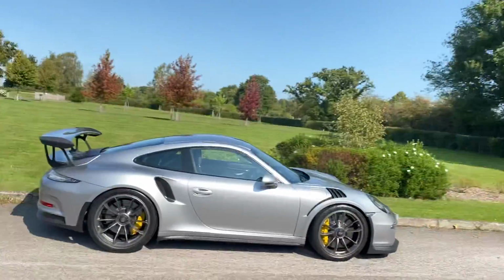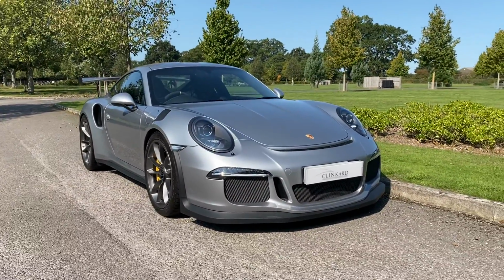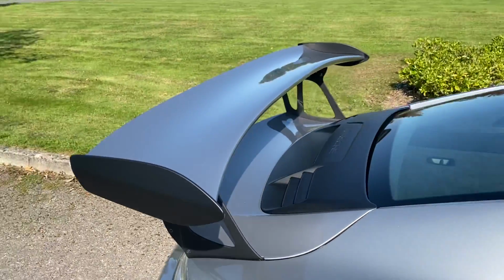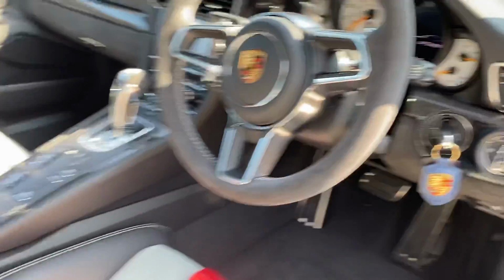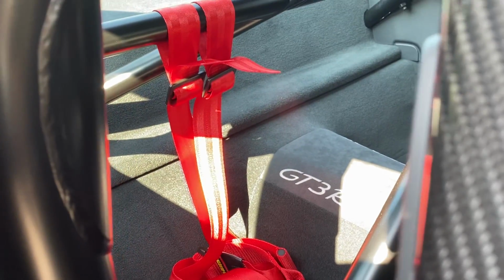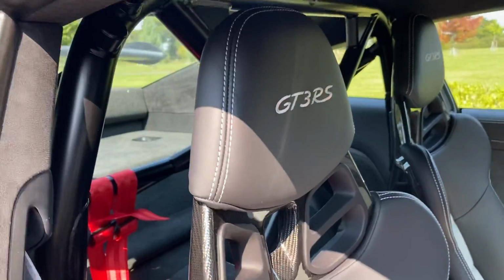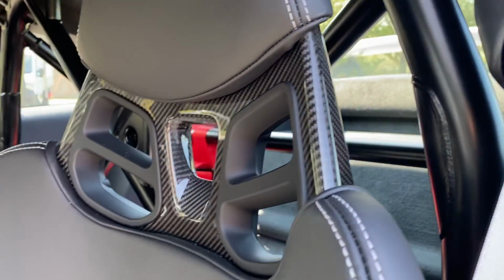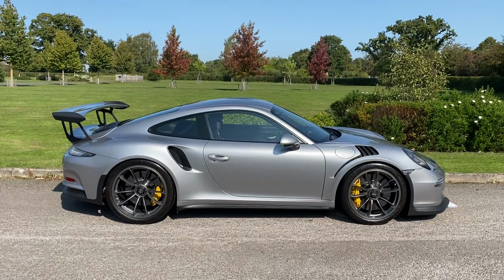Porsche 991 GT3RS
In GT Silver which in my opinion is the best colour for this car. This particular car has less than 1000 miles and is like new. In real terms it’s a shame not to use a car like this, but if these card were not around then as time goes on there is no reference point to how they were straight out of the factory..

As you can see in my surroundings and other videos, I have a whole host of Classic Cars, Supercars, Sportscars, Performance cars and Luxury Cars around me every day.

If you like the content on my videos and would like to see more, please like my videos and subscribe to my channel as I would very much like to do more, and more varied vidoes.